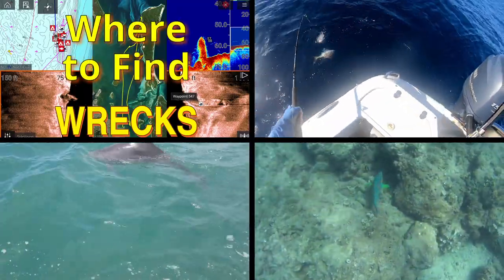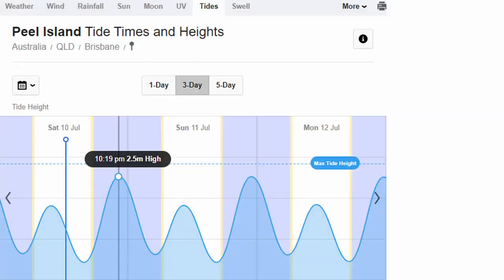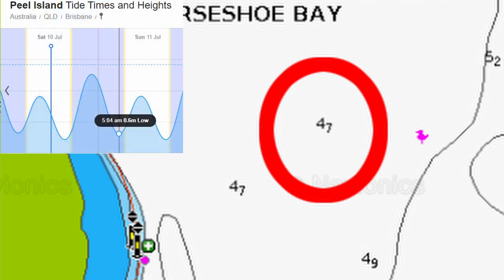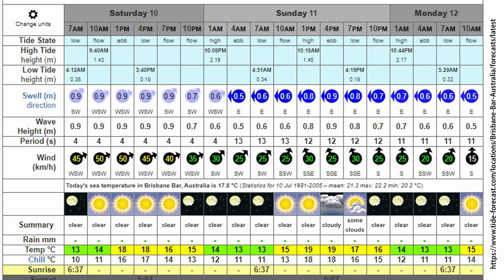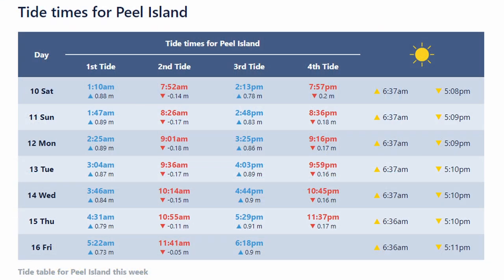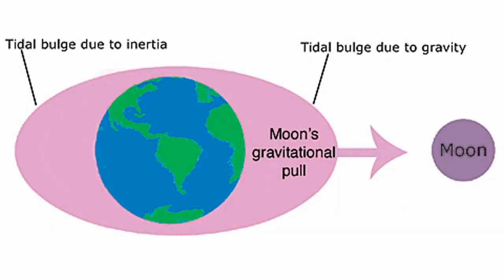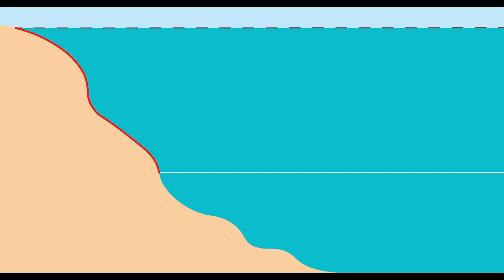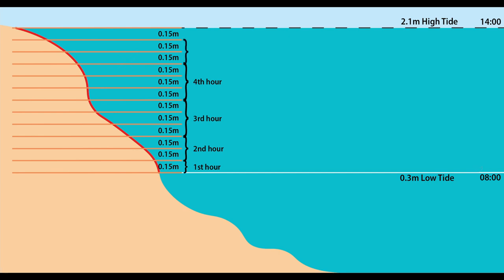Tides and the Rule of 12ths.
s04e62

It is important to be able to calculate the depth of water at any given tide when you are travelling outside marked channels.  This will often be the case when you are searching for new ground.

It is quite easy to do, and most will be able to do it in their head.  If not, then there is a calculator built into your phone that will do it for you.